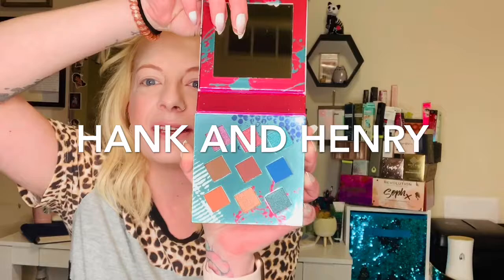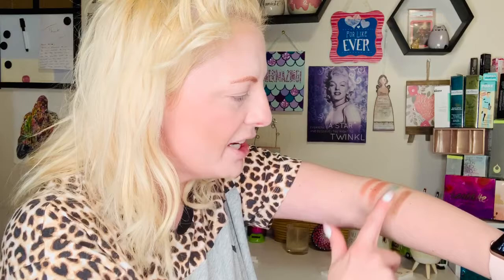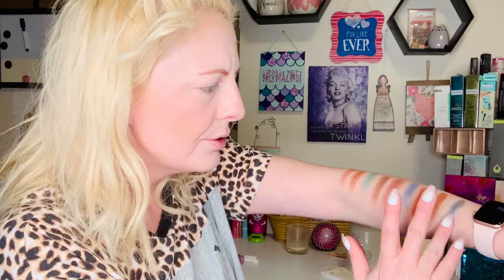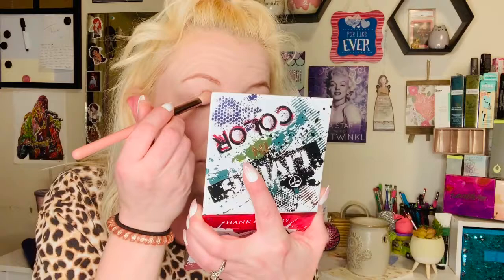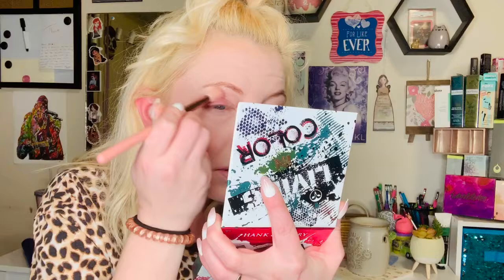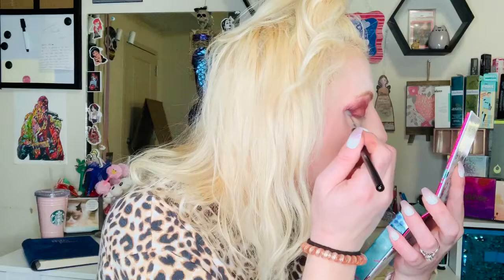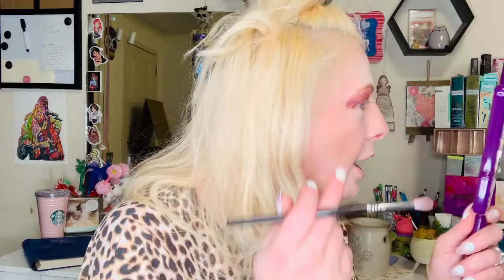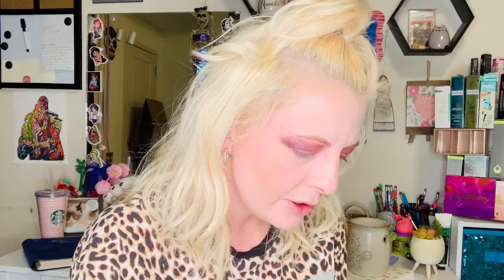Hank and Henry living In Color Pallet Review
Hank and Henry Look

Alisha Burton
2464 County RD.28
Apt.120